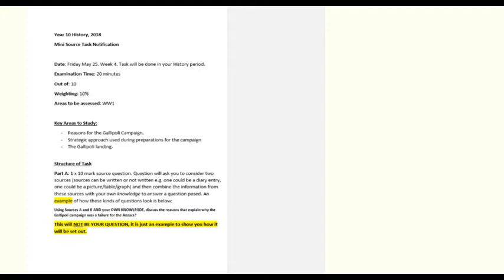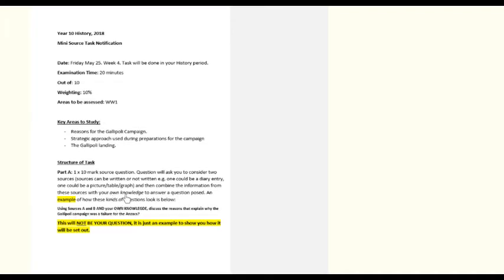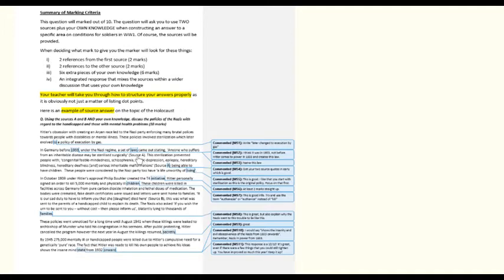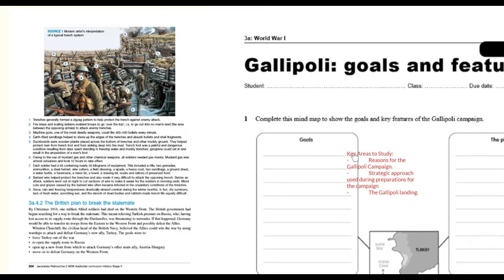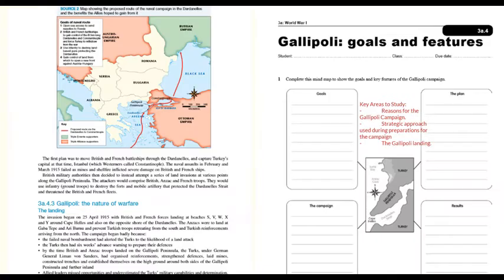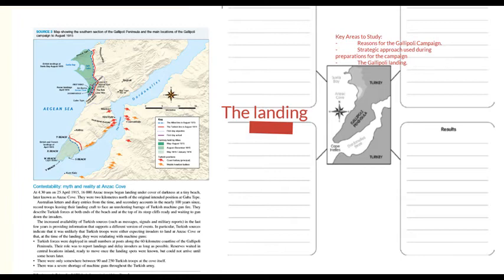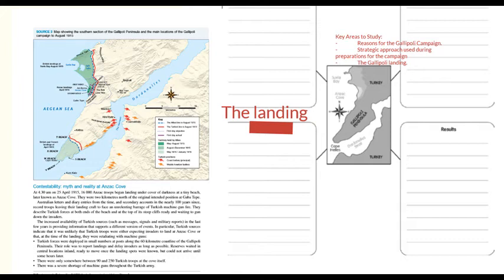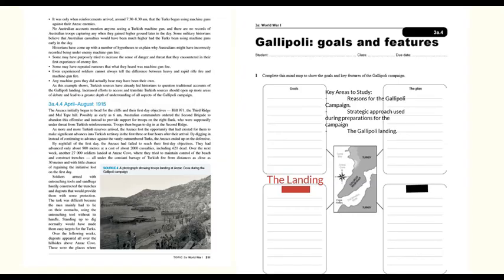Gallipoli assessment explaination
This will help you study for a source question assessment looking at the Gallipoli landing.